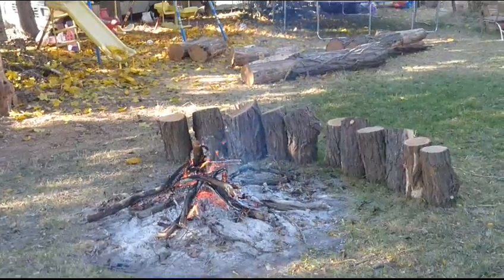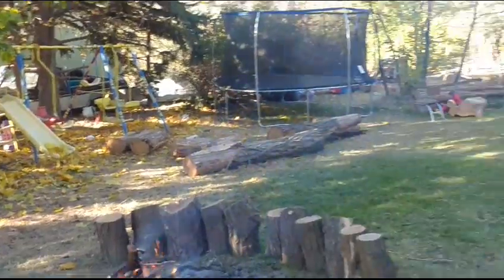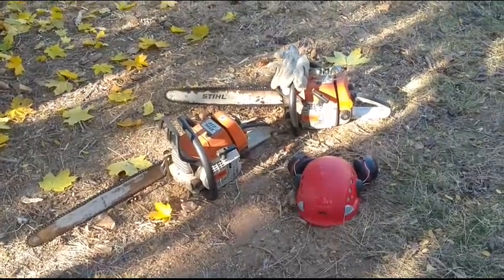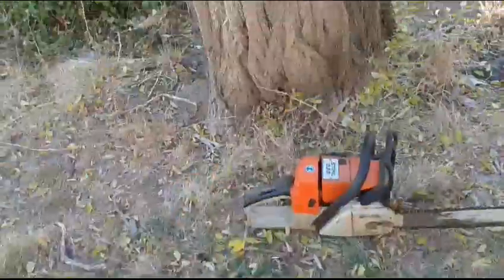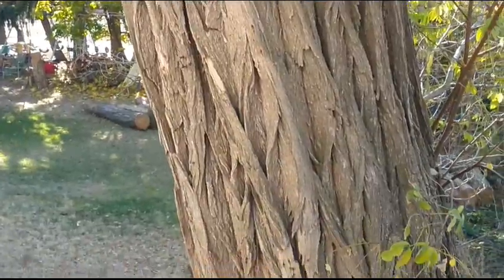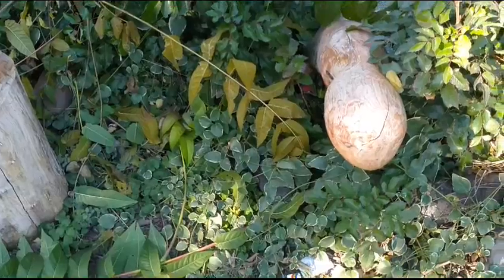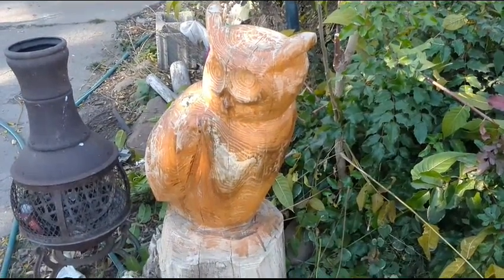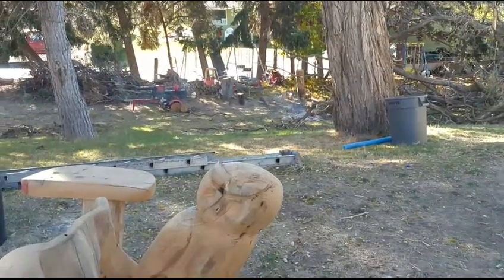falling a black locust tree in back yard on a small hill side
Removal of a locust tree leaning over the house. The tree is infected by the locust beetle and will die all the way in a year or two, like other trees on the property. I'm trying to explain different kinds of cutting techniques and how to safely fall a tree. This is my first movie upload to YouTube, and I don't have a good editing program, so this is what you get for now.